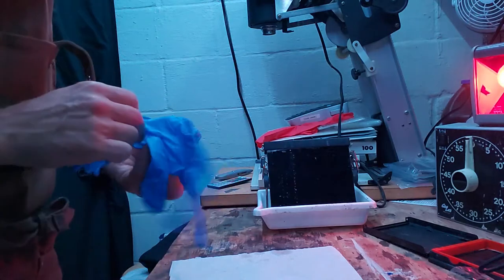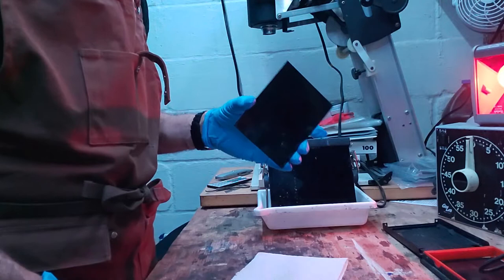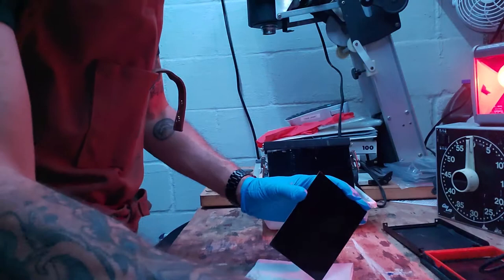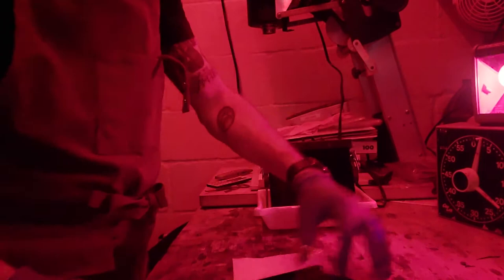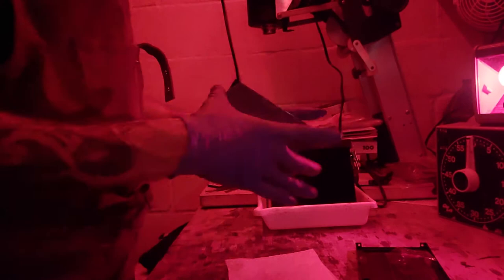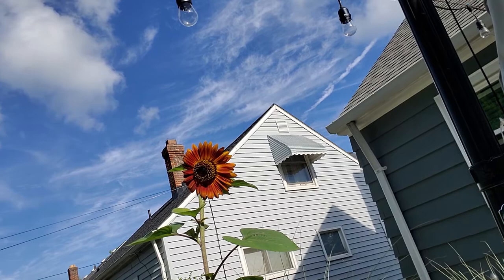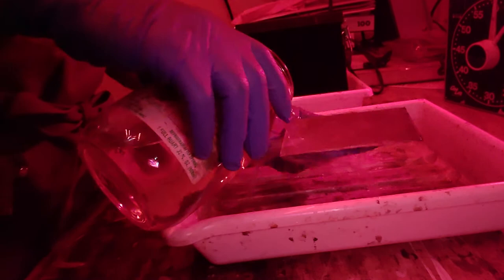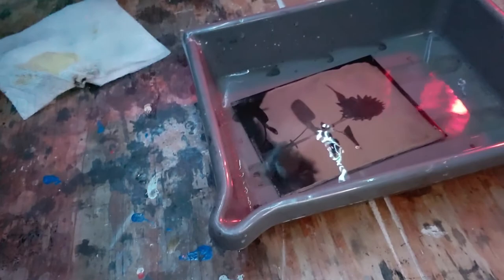Cleveland Tintype - Making a Wet Plate Collodion Tintype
Short video show an overview of the steps to make a wet plate collodion tintype photo